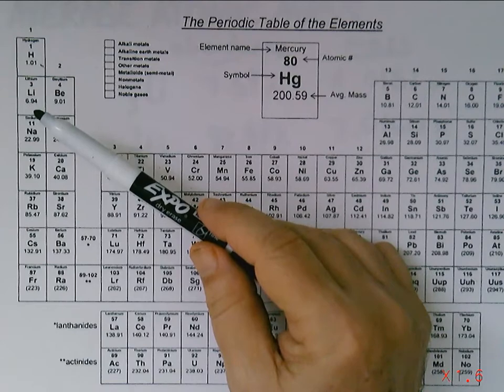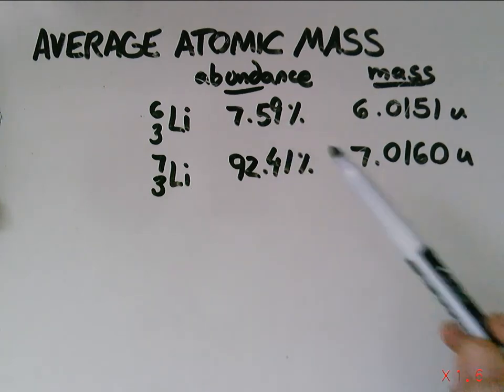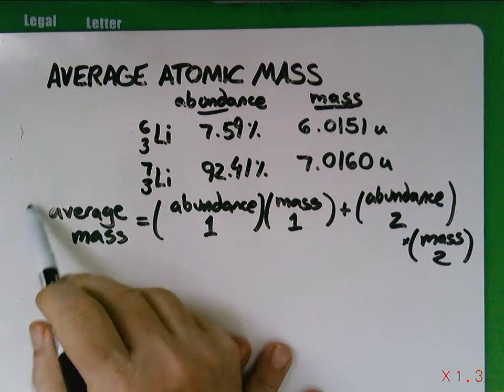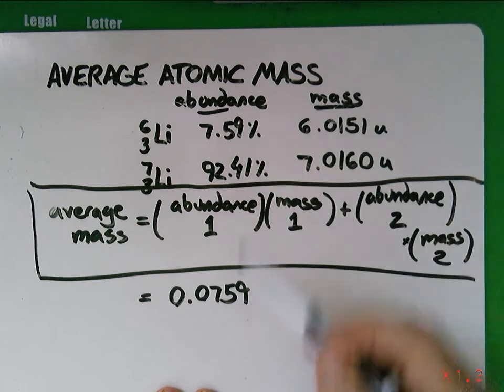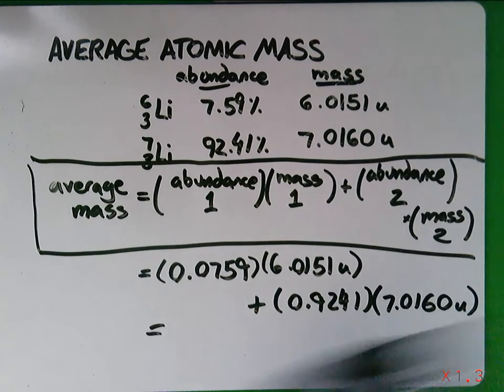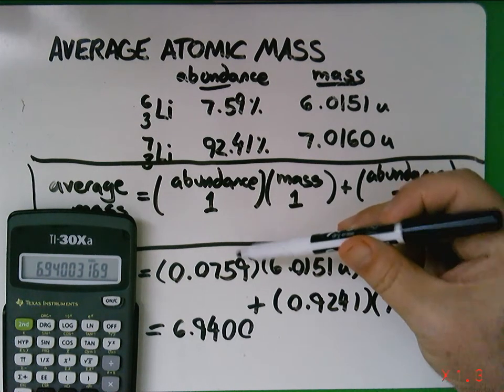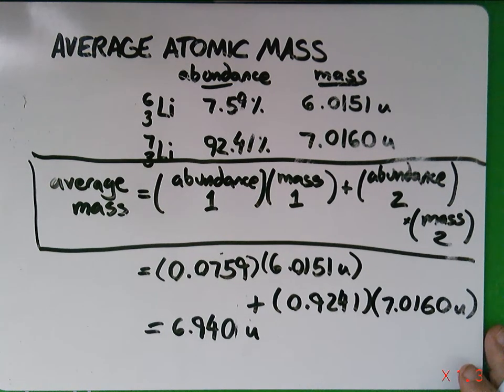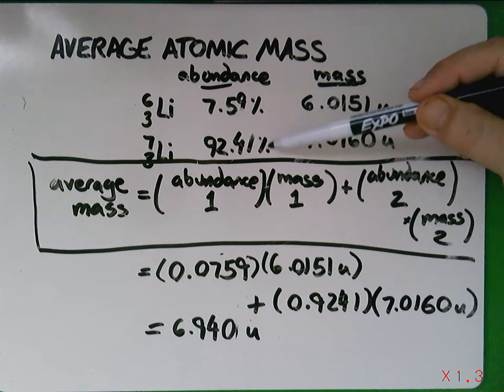Average Atomic Mass